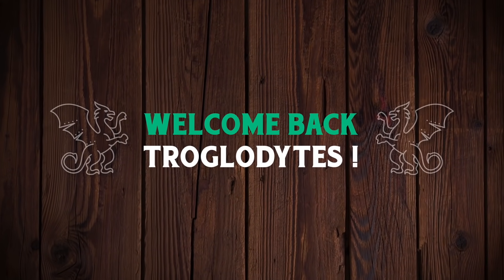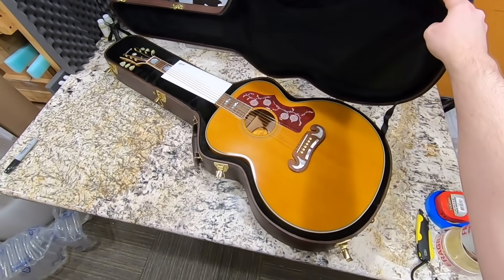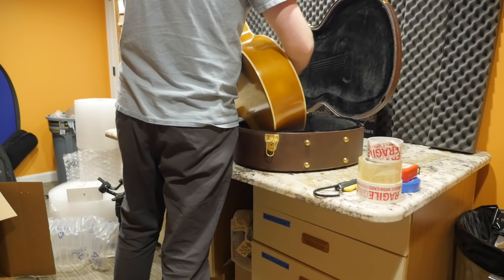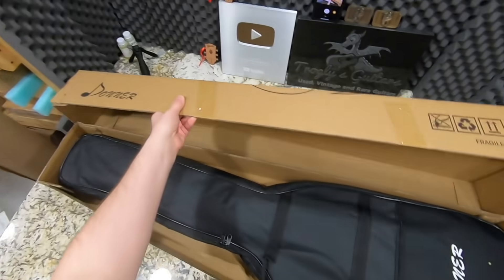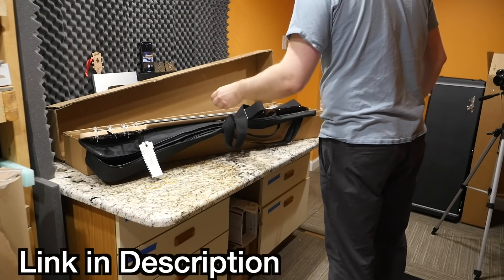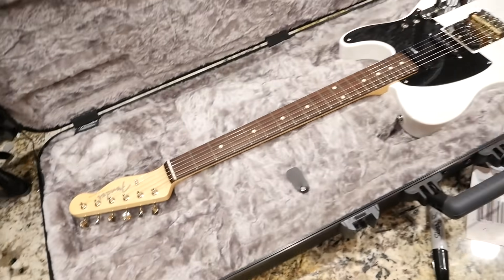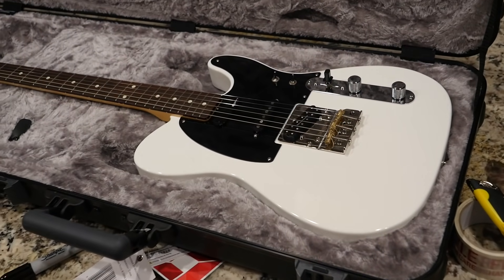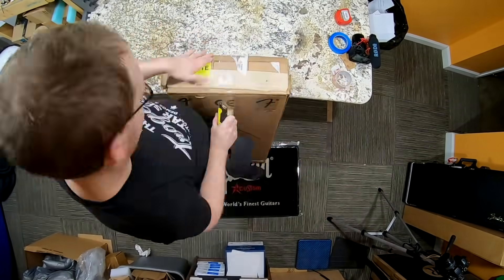I Never Expected to Love This Guitar | Trogly's Unboxing Guitars Vlog #102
🐕 Episode Guide:
0:00 - Intro - Check Links in the Description
0:15 - Unboxing #1
5:12 - Sponsored Unboxing #2
8:05 - Unboxing #3
10:00 - Boxing #1
11:13 - Boxing #2
12:47 - Boxing #3

📚 Description: Today we unboxed a few guitars from Epiphone, Donner and PRS (kind of)